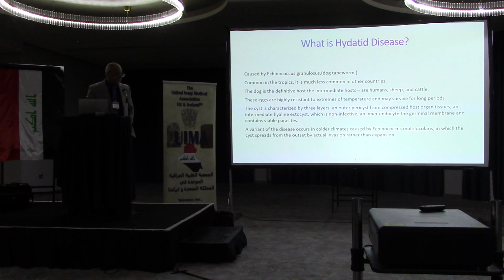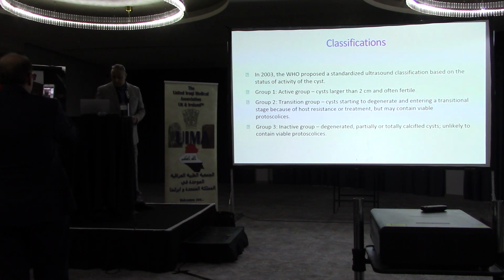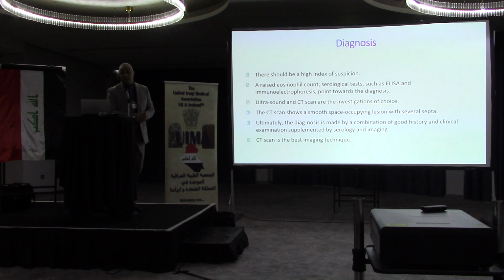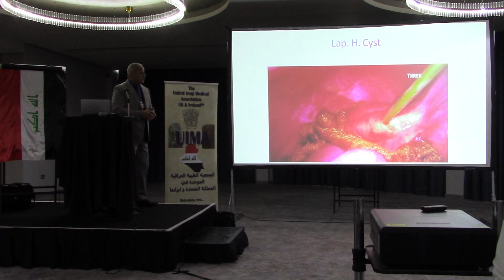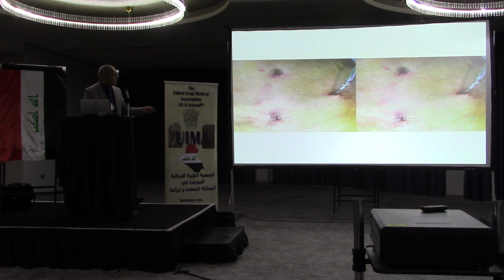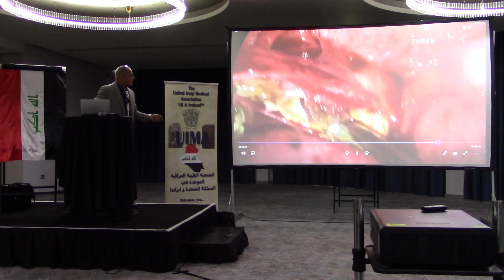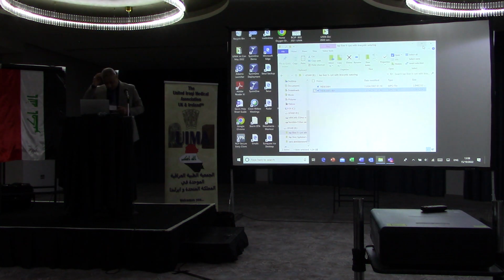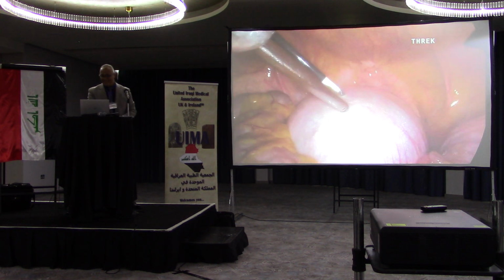UIMA 8th International Scientific Conference 15th-16th October 2022, London UK - Dr Ahmed Al-Sagban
Dr Ahmed Al-Sagban - "Case presentation: Laparoscopic Management of Liver Hydatid Cyst" at UIMA 8th International Scientific Conference 15th-16th October 2022, London UK